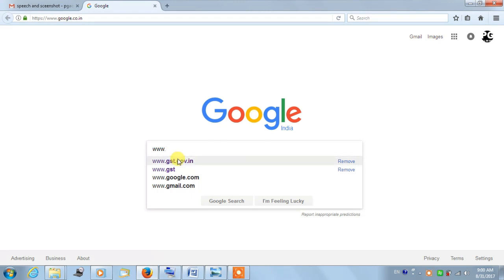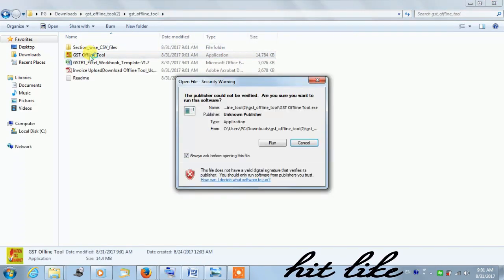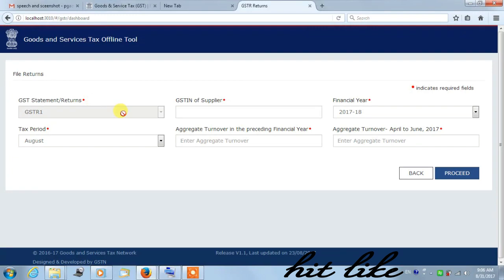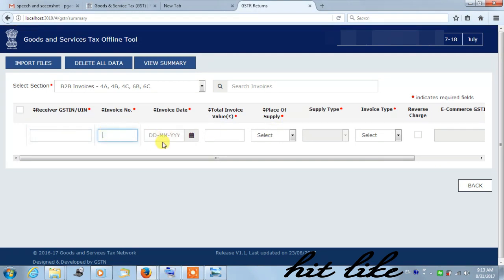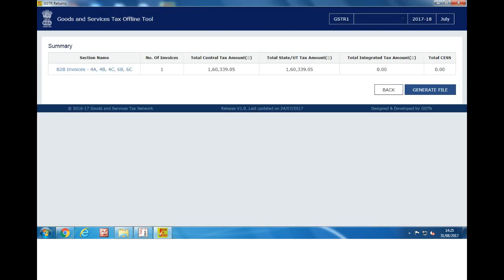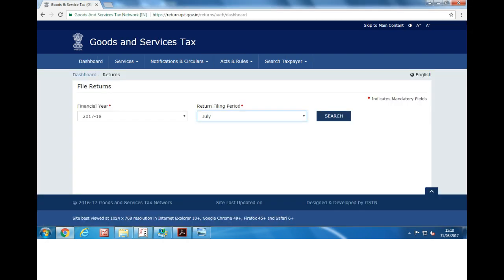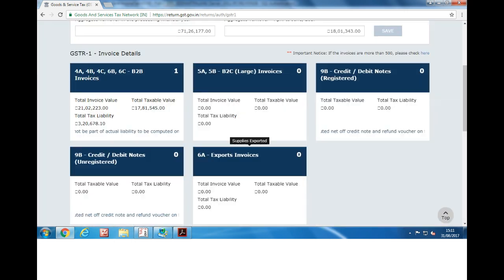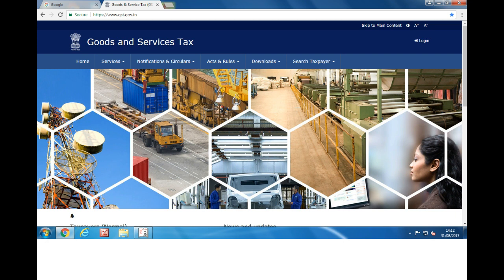Detail about how to upload GSTR1 excel utility file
how to upload GSTR1 excel utility online & how to download the utility file. you need to visit GST website i.e